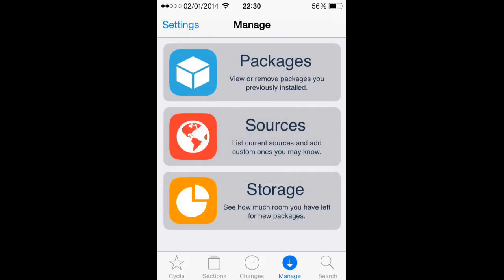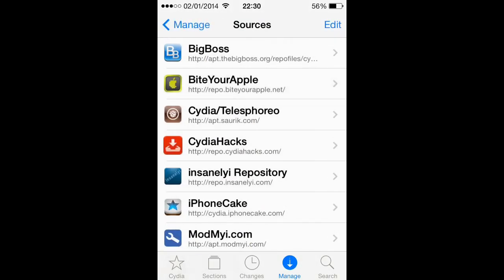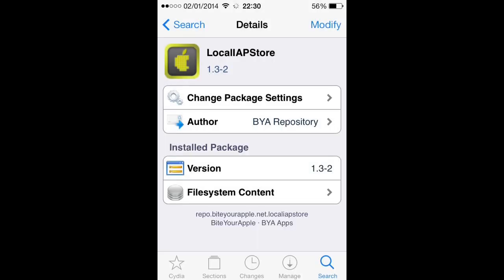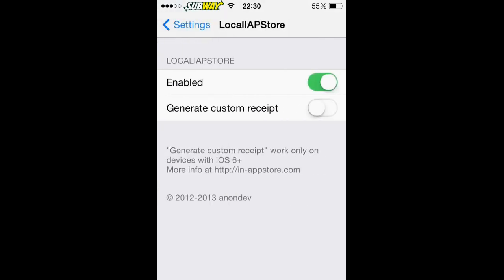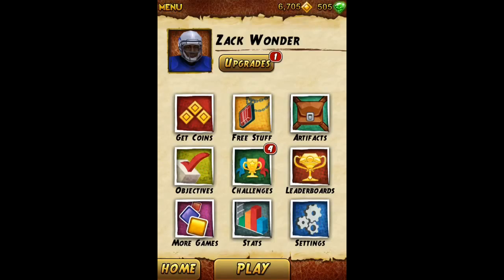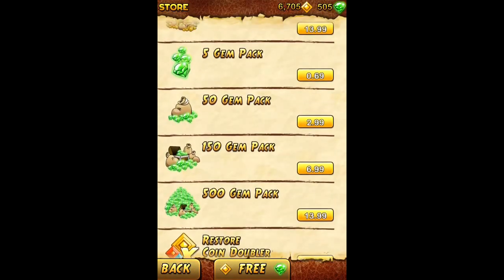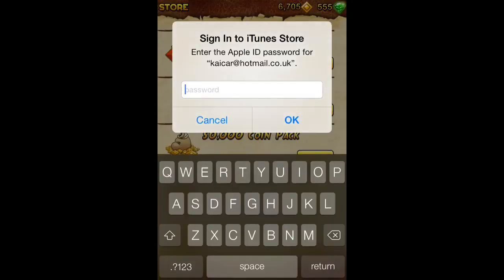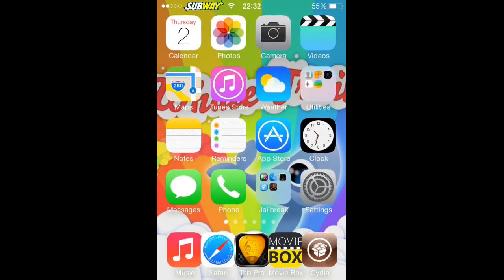iOS 7 Jailbreak | FREE In App Purchases! [With LocalIAPStore]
Just follow the steps I do to get free in app purchases on iOS 7 jailbreak!